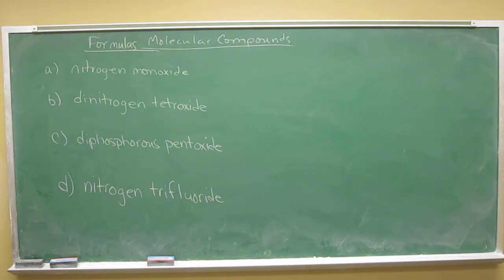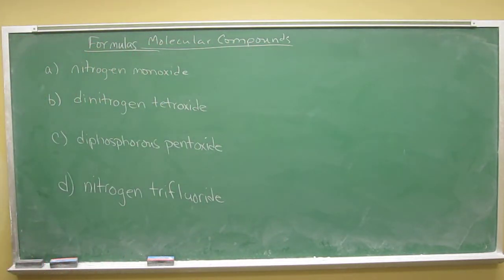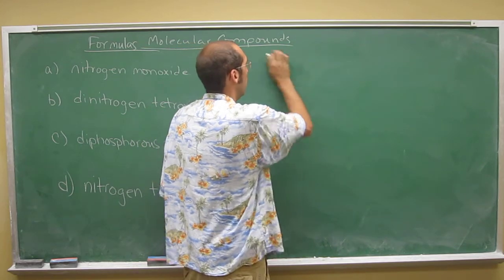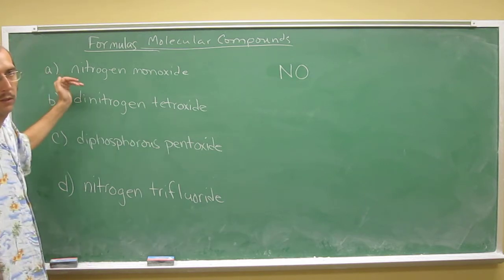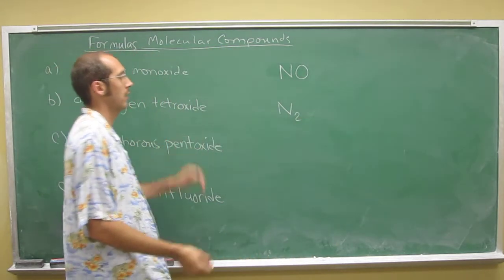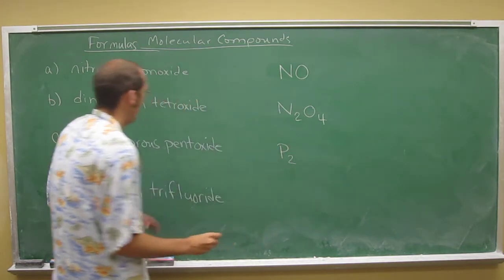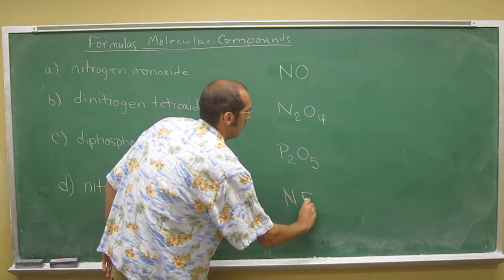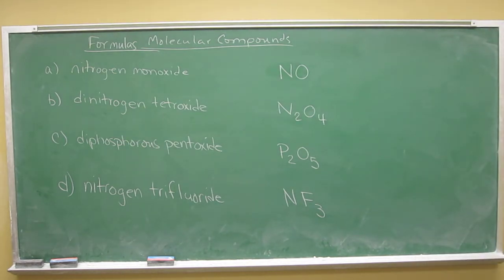Writing formulas for covalent compounds 006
Write the formulas for these named covalent (molecular) compounds

a) Nitrogen monoxide

b) Dinitrogen tetroxide

c) Diphosphorous pentoxide

d) Nitrogen trifluoride